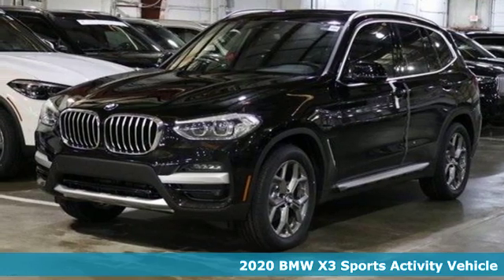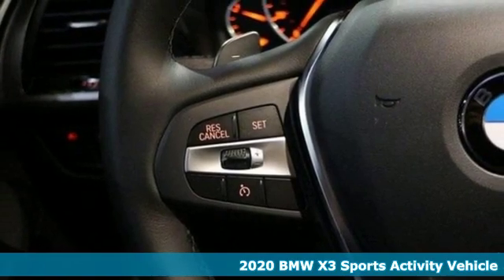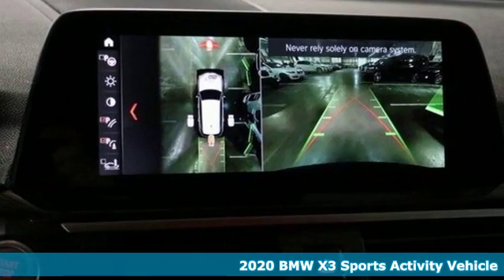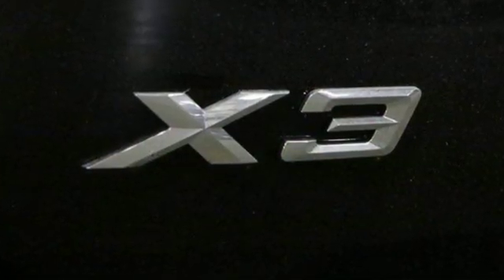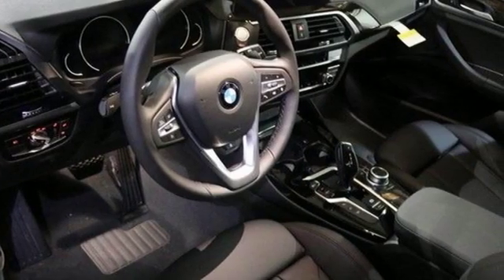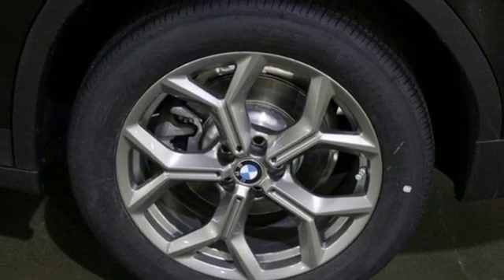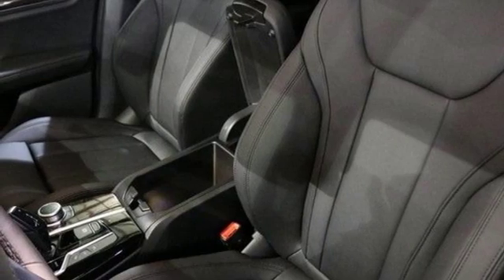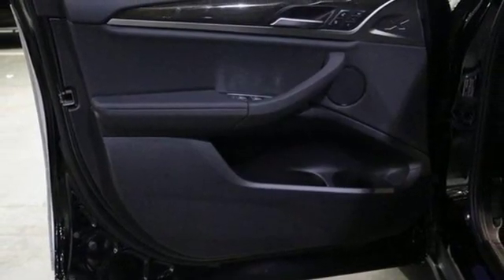New 2020 BMW X3 Baltimore MD Washington DC, MD T00814 - SOLD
Year: 2020
Make: BMW
Model: X3
Trim: xDrive30i Sports Activity Vehicle
Engine: 2.0L 4 Cylinder Engine
Transmission: AUTOMATIC
Color: Jet Black
Interior: Black SensaTec
Stock #: T00814
VIN: 5UXTY5C06L9C30402
Heated Seats, Moonroof, Nav System, Rear Air, iPod/MP3 Input, Onboard Communications System, Power Liftgate, All Wheel Drive. FUEL EFFICIENT 29 MPG Hwy/24 MPG City! Jet Black exterior and Black SensaTec interior, xDrive30i trim SEE MORE! : Rear Spoiler OPTION PACKAGES: CONVENIENCE PACKAGE Comfort Access Keyless Entry, Lumbar Support, Panoramic Moonroof, SiriusXM Satellite Radio, 1 year All Access subscription, PARKING ASSISTANCE PACKAGE Active Park Distance Control, Surround View w/3D View, Rear View Camera, Parking Assistant Plus, WHEELS: 19 X 7.5 Y-SPOKE (STYLE 693) Ferric grey, Tires: 245/50R19 AS Run-Flat, HEATED FRONT SEATS, DRIVING ASSISTANCE PACKAGE Lane Departure Warning, Active Blind Spot Detection, Active Driving Assistant, rear cross-traffic alert and speed limit info, HEATED STEERING WHEEL. OUR OFFERINGS: Our mission is to expedite the process by putting you in control. We provide price and payment quotes that detail and clarify any/all fees - no surprises. Our goal is to create an efficient and enjoyable experience every time you visit our dealership, BMW of Silver Spring is your local area BMW destination. DISCLAIMER: *Your additional costs are sales tax, tag and title fees for the state in which the vehicle will be registered, $995 freight (all new BMW models), any dealer-installed options (if applicable), $69 dealer-installed Nitrogen (Tire) Inflation/Replacement and a $299 dealer processing fee. Pricing and incentives may vary if vehicle is leased. Prices are subject to change, and prior sales are excluded from these offers. *All payments calculated with 10% down plus state tax and tag fees. For leases*Your additional costs are sales tax, tag and title fees for the state in which the vehicle will be registered Every Loaner Vehicle Internet Price includes current applicable manufacturer rebates and incentives, but certain conditions apply to some of these offers. Those offers and conditions may require financing through BMW Financial Services.

Address:
3211 Automobile Boulevard